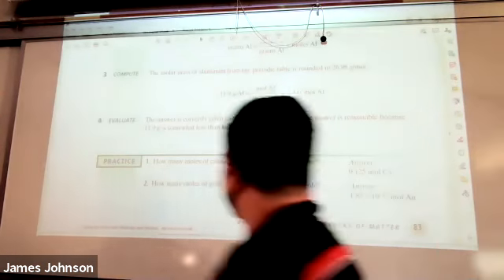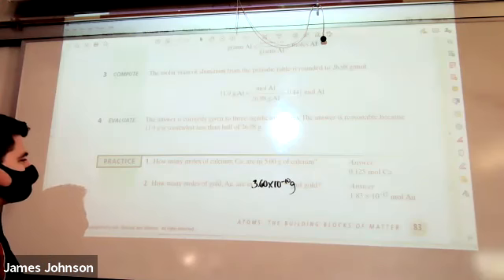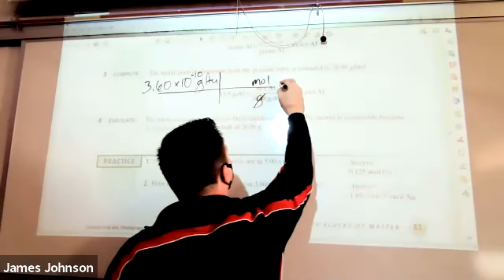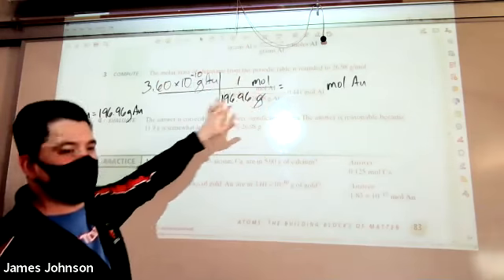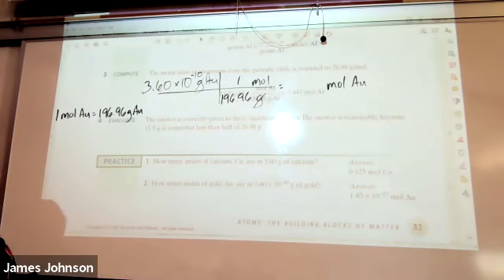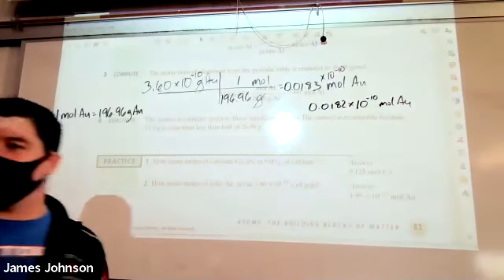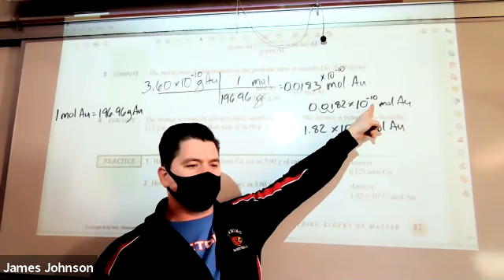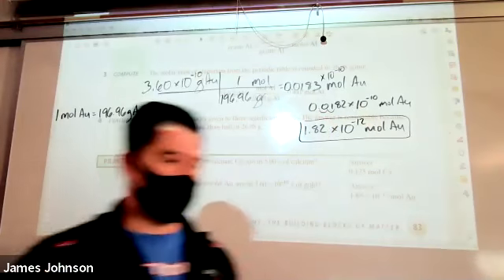Chem Ch 03 Practice Problems 3-3, #2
2. How many moles of gold, Au, are in 3.60 × 10^−10 g of gold?